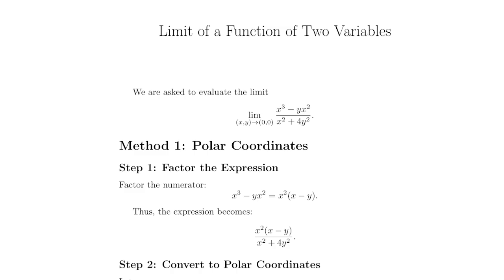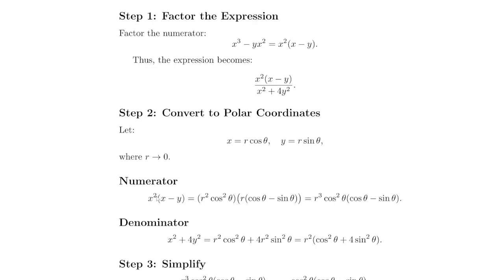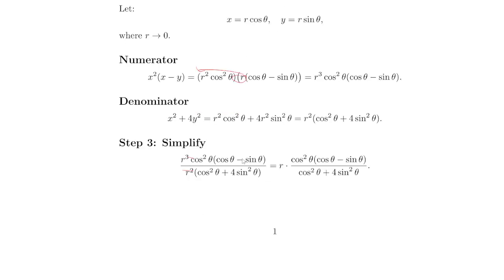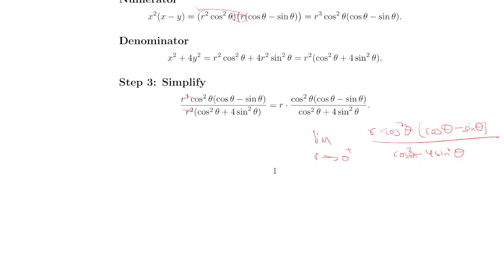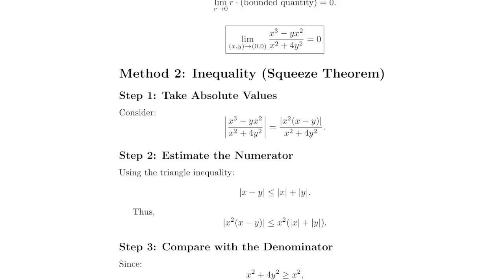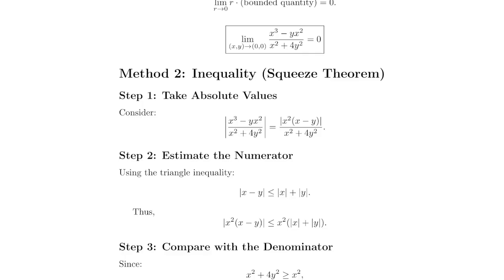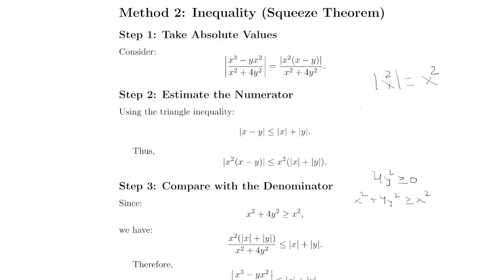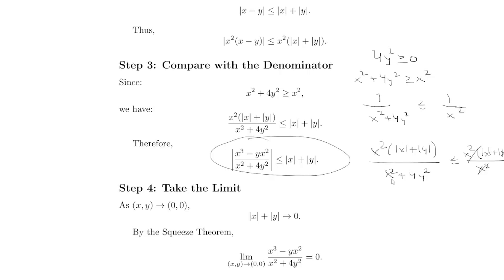Limit of (x^3−yx^2)/(x^2+4y^2) as (x,y)→(0,0) | Multivariable Calculus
Can you solve this multivariable limit, or is it a "DNE" (Does Not Exist) trap?

In this video, we analyze the limit of f(x,y)=x^2+4y^2x^3−yx^2​ as we approach the origin (0,0). This is a common exam problem that tests your ability to choose between the Two-Path Test and the Squeeze Theorem.

In this tutorial, we will:

    Use Polar Coordinates (x=rcosθ,y=rsinθ) to simplify the fraction.

    Apply the Squeeze Theorem to rigorously prove our final answer.

Whether you're prepping for a Calculus 3 midterm or just brushing up on your limits, this step-by-step breakdown will give you the tools to handle any rational function limit.